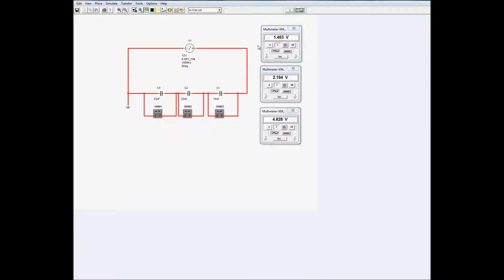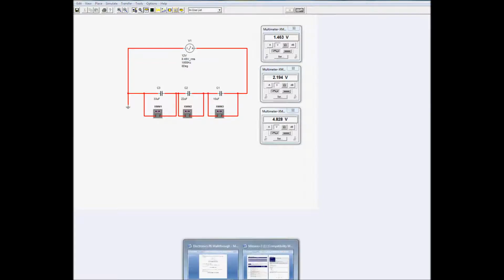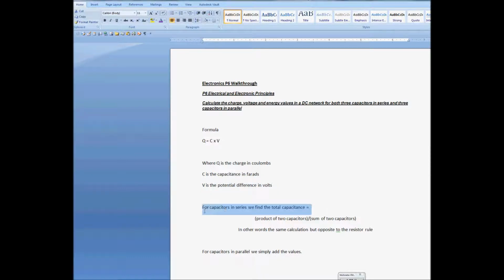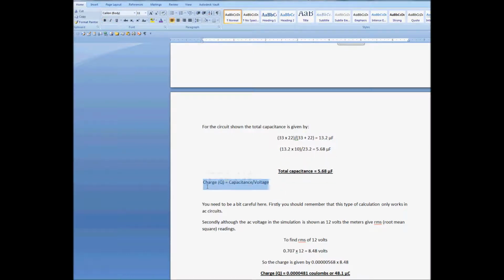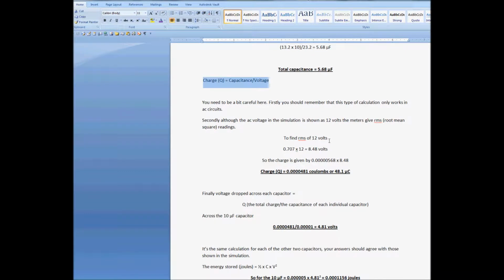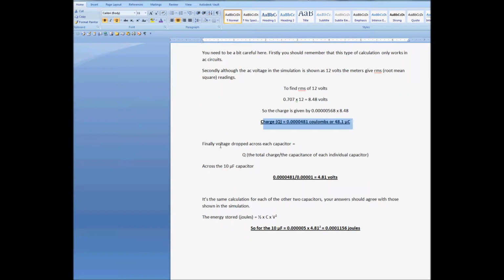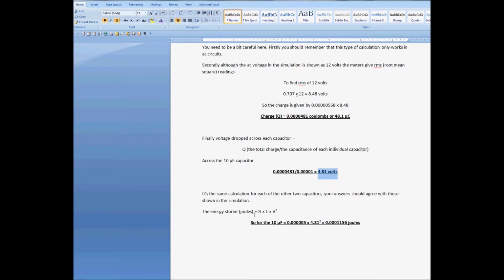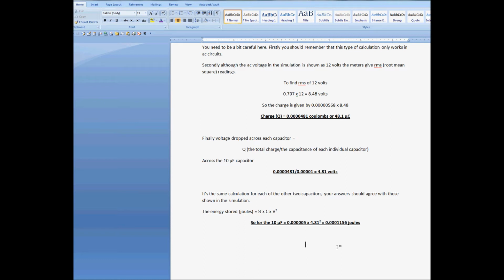Principles P6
Basic voltage, capacitance, charge and energy